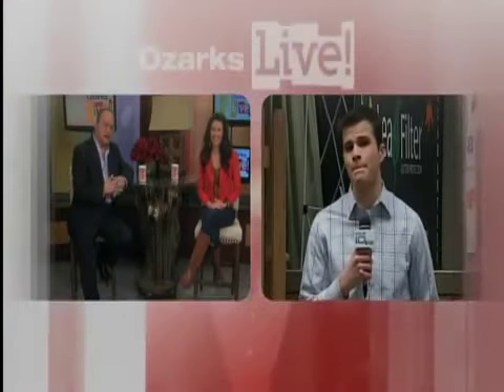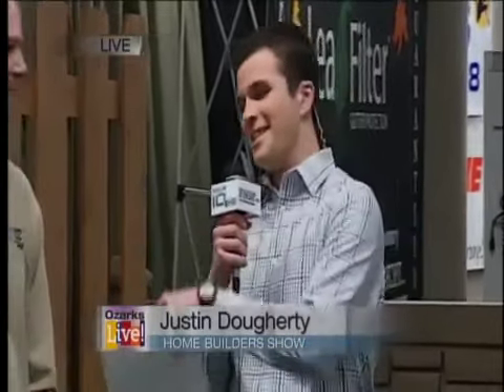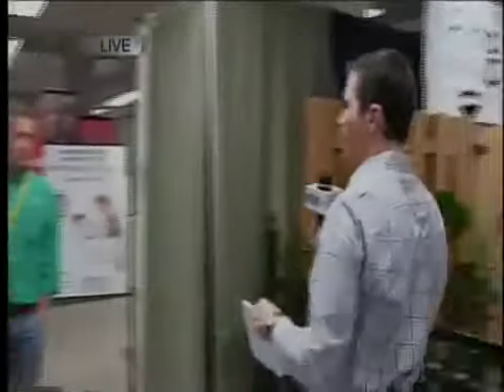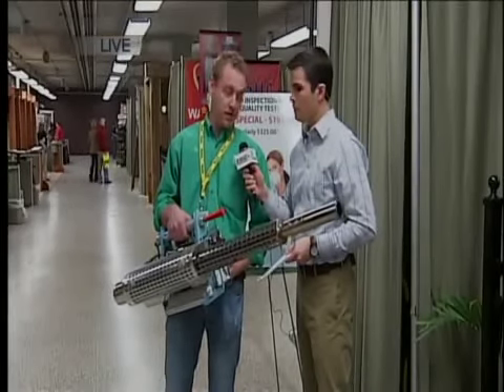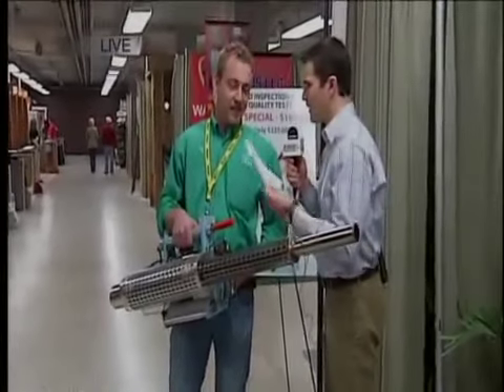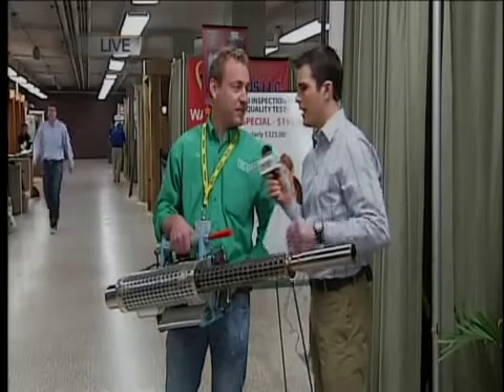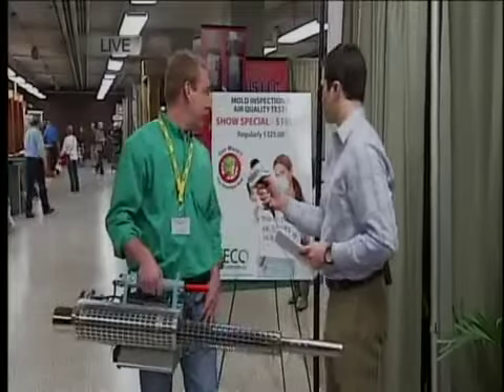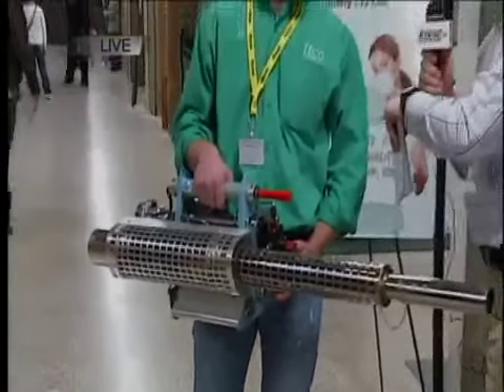Justin Dougherty Live at the 2013 HBA Home Show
Justin Dougherty reporting live with three interviews at the 2013 HBA Home Show. Anchor Fence, TECO Restoration and Vesta Precast Accents. The 2013 HBA Home Show was January 18, 19 and 20.